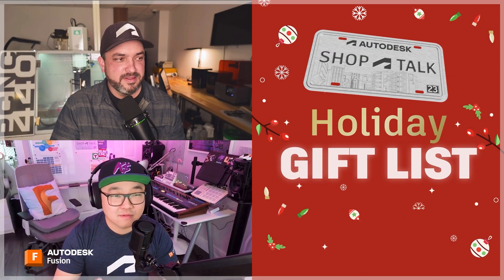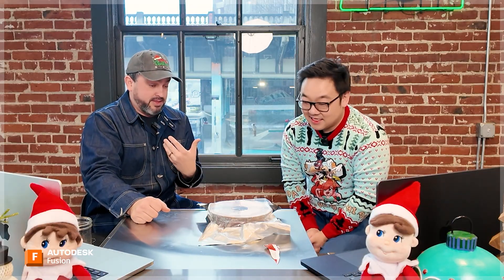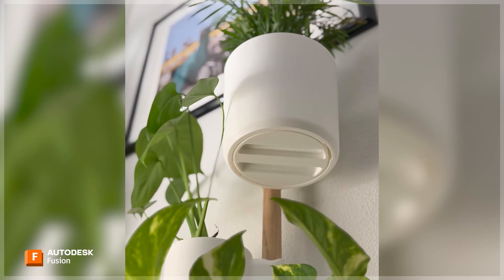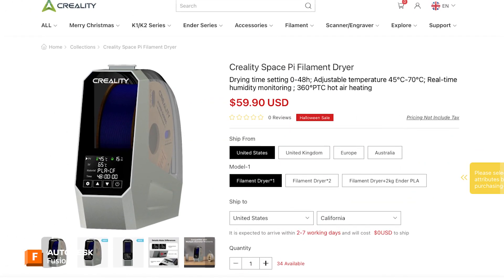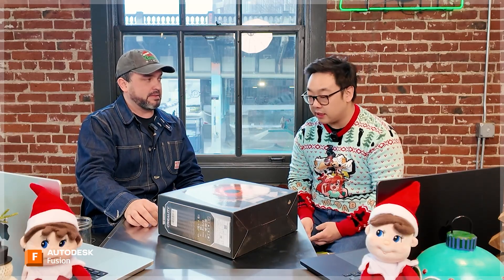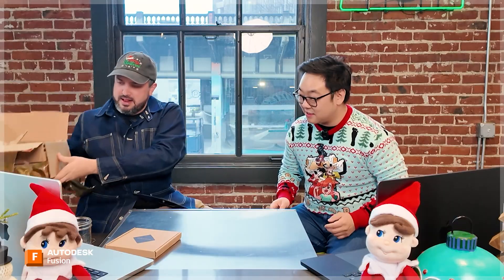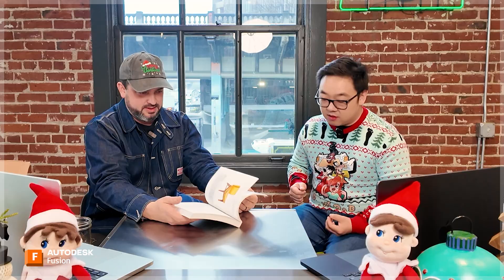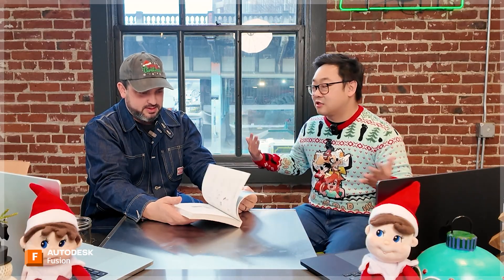Shop Talk Followed Our Own Gift Guide and Here's What Happened | Autodesk Fusion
Join Jonathan and Keqing for the Shop Talk gift exchange packed with 3D printing gear, design tools, and stories from the Fusion community.

They surprise each other with gifts chosen to celebrate Fusion customers, creators, and makers. Along the way, they talk about:

🖨️ Practical 3D printing tips (matte filaments, moisture control, vapor smoothing, sanding)
💻 How Fusion customers use the software to design products, tools, and merch
✍️ Why sketching first, then CAD leads to better designs and fewer compromises
🔦 The importance of supporting and spotlighting the Fusion creator community

If you’re into 3D printing, product design, woodworking, LEGO, or industrial sketching, this episode is full of ideas, tools, and inspiration.

Ready to try Autodesk Fusion yourself? Check the link below to get started: